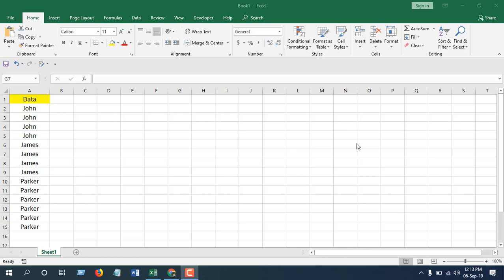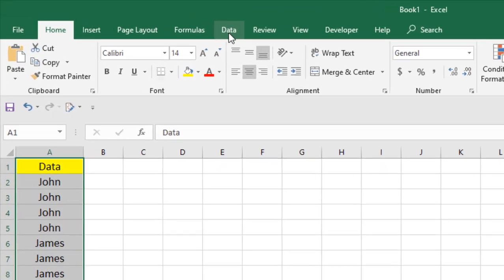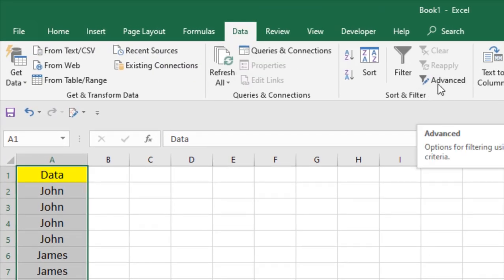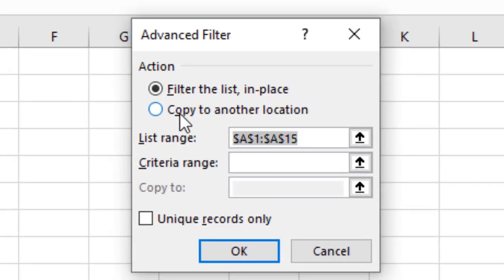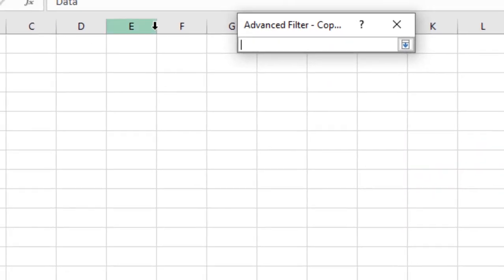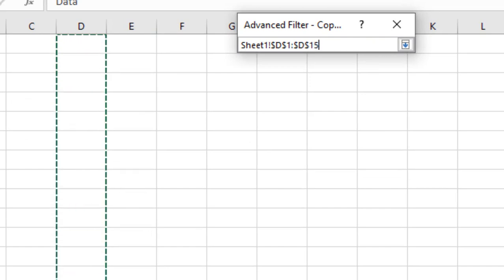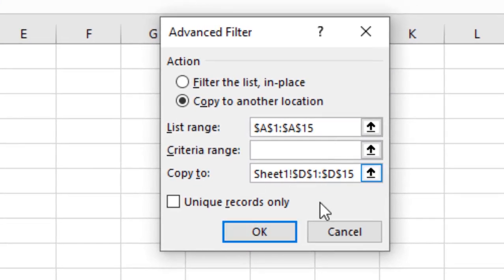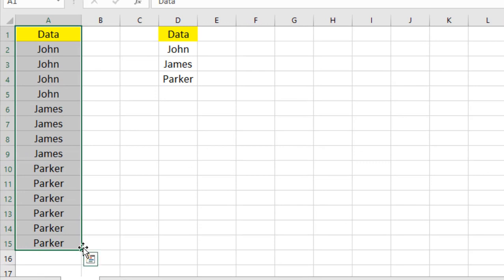How to copy data and paste unique values only in excel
How to copy data and paste unique values only in excel using advanced filter.
Though this is so easy, Most of the people don't know how to use it. People try to find solution to delete duplicate afterwords. But in my consideration if you can check unique values while pasting the data, isn't that much easier?

Step 1: First select the data you want to copy
Step 2: Click on the "Data Tab"
Step 3: Click on "Advanced" under "Sort & Filter"
Step 4: Click on the "Copy to another location" "Radio Button".
Step 5: Select the data range where you want to paste the data
Step 6: Now check mark unique values only and click OK.
Done. You've successfully copy data and paste unique values only in excel.